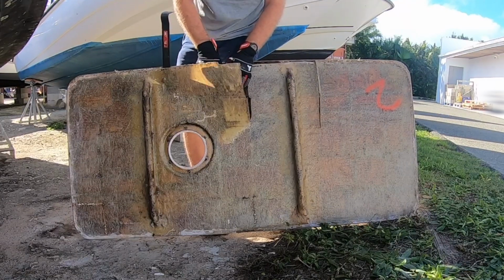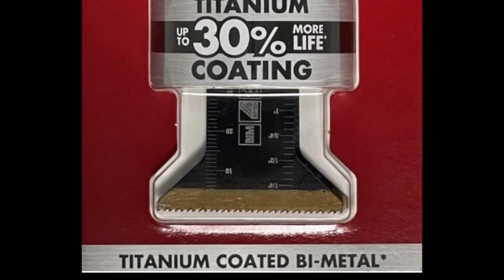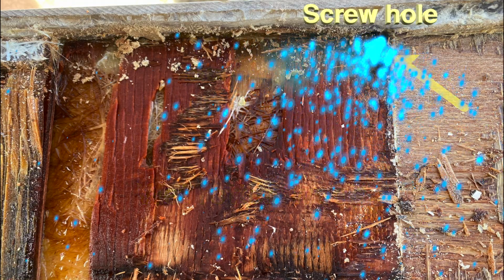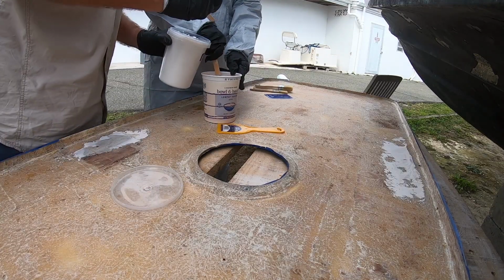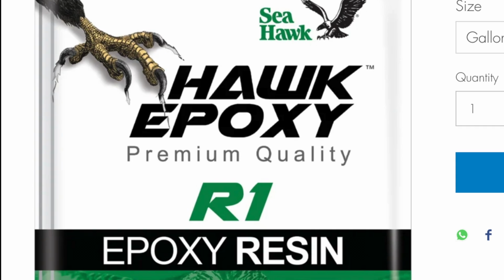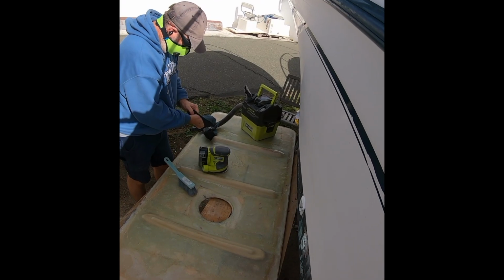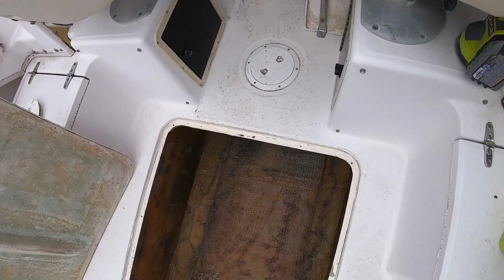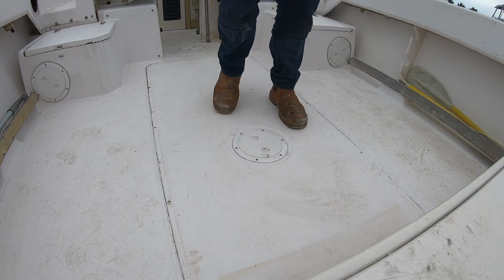Recoring a boat fuel tank hatch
In this episode we replace the wet and rotting plywood core in the deck/ fuel tank hatch of our Grady White Adventure 208 project boat with Divinycell H80 foam.

Time stamps
00:00:00-Introduction
00:00:14-Title
00:01:24-Removing the old material
00:03:48-Why did the old material fail?
00:04:32-The new core
00:04:55-Divinycell
00:06:35-Bermuda is expensive
00:08:18-Hawk epoxy
00:09:38-New deck beams
00:11:06-Drilling new holes
00:12:40-The test fit
00:14:38-NYE Bermuda style